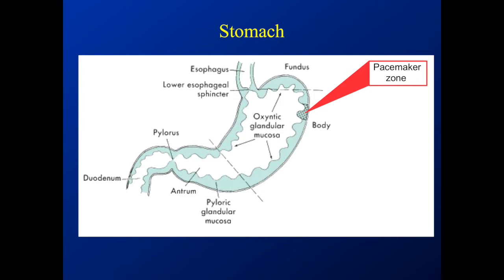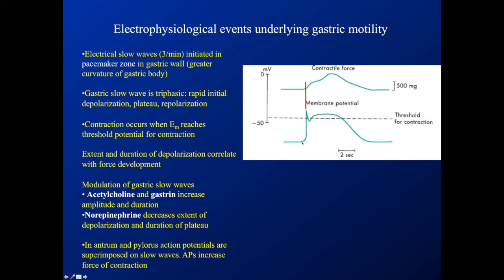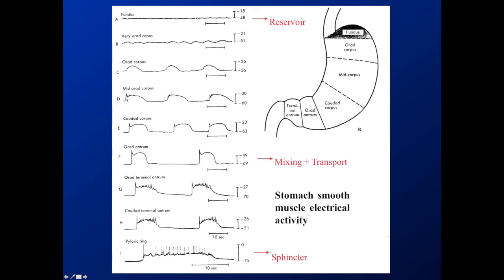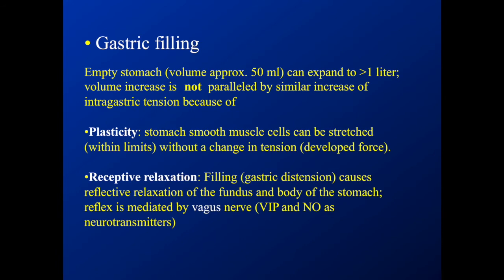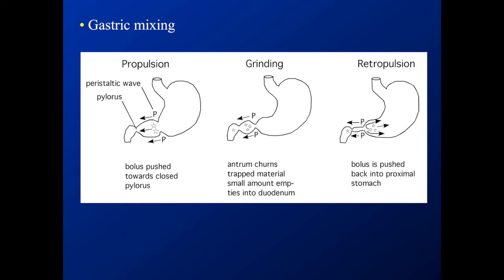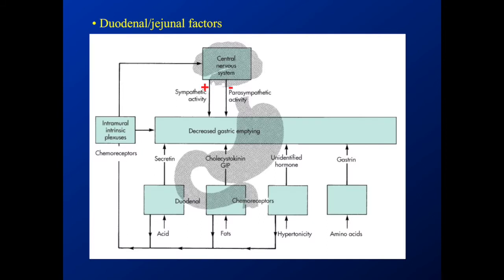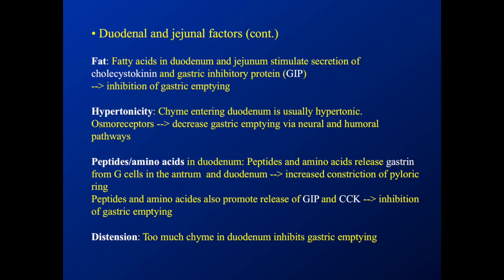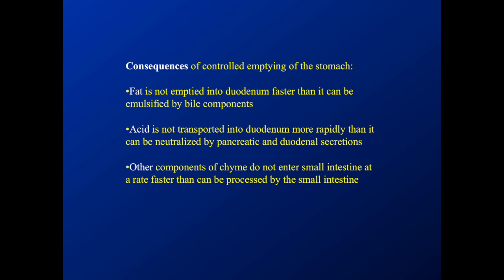6 Stomach Motility